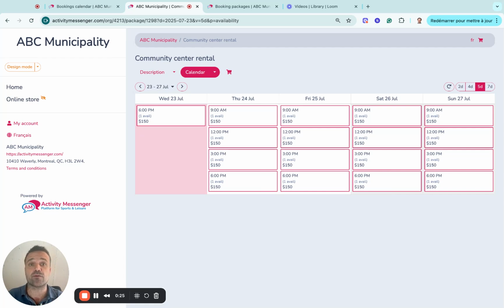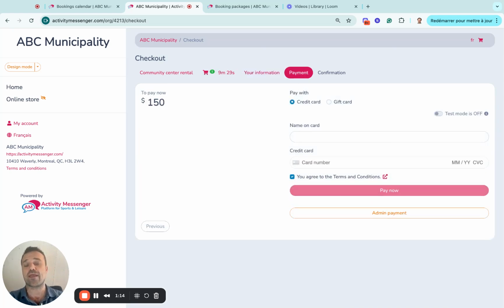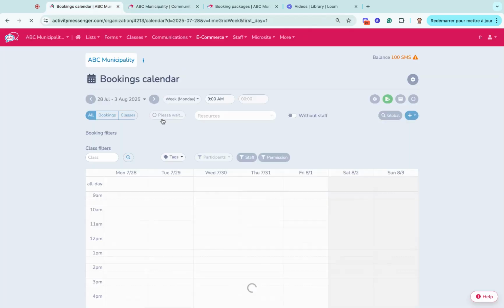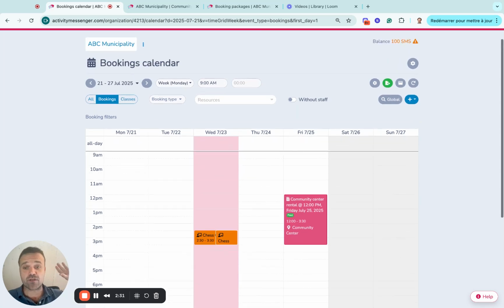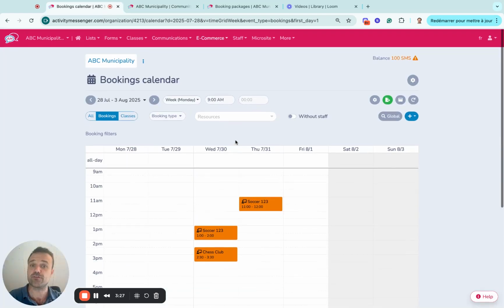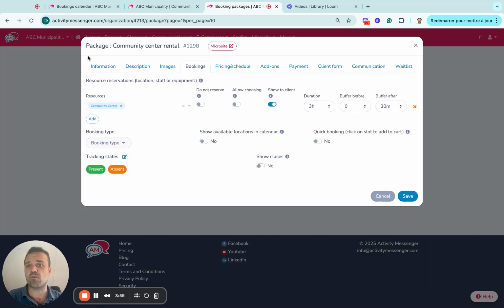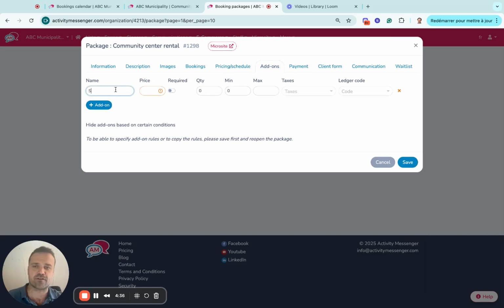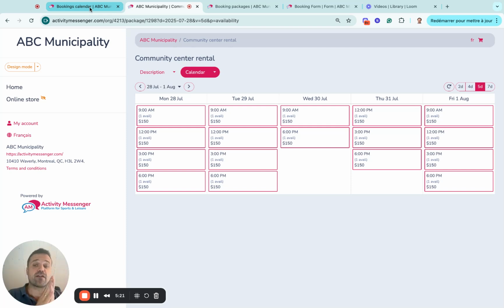Streamlining Facility Booking for Community Centers and Sports Facilities